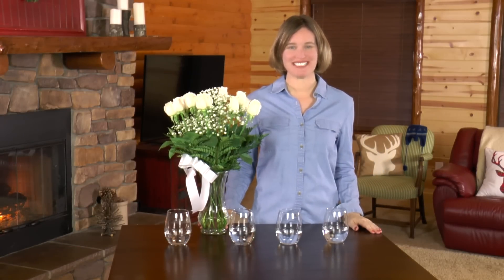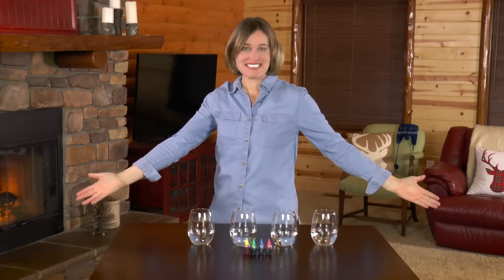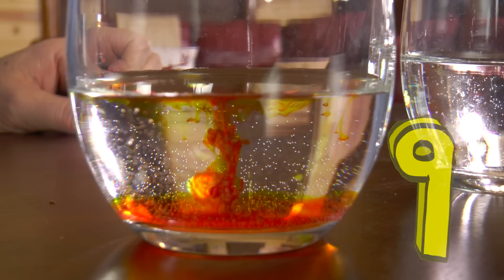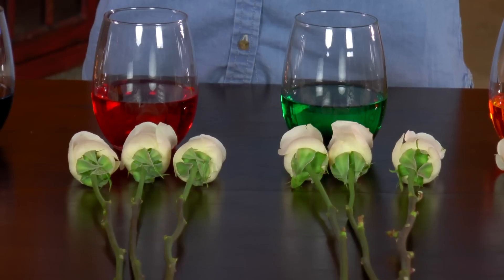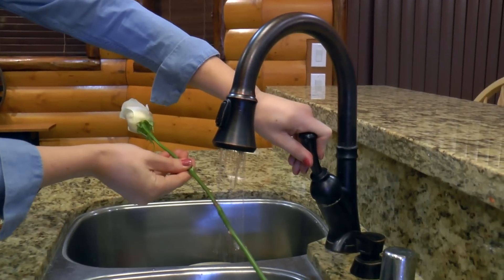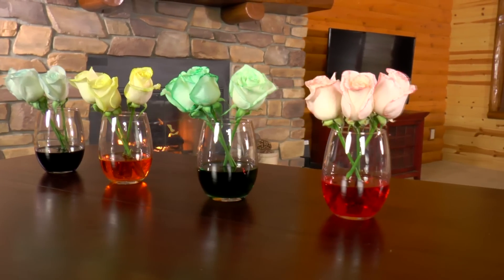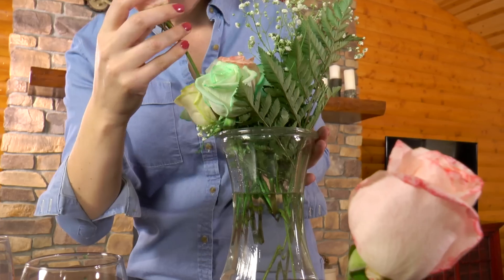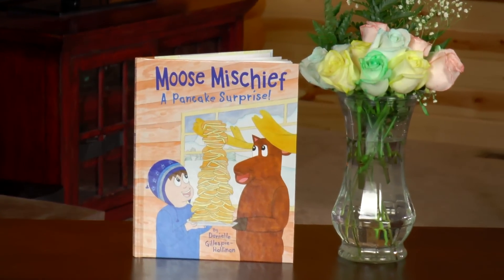DIY Flower Dyeing | Fun Project for Kids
Make a colorful bouquet with flowers you dyed yourself!

In this DIY science experiment, you will place white roses into glasses of water with red, blue, green and yellow food coloring. Then, you will soak the roses overnight. In the morning, your roses will be bright and colorful! The shorter you cut the stems, the faster the roses will soak up the colors.

This science project is great for children ages 4 and older with adult supervision. It takes about 15 minutes to prepare the roses for soaking overnight.  In the morning, set aside 10 minutes to put the colorful roses into a vase.

For this DIY kids’ craft, you will need a dozen white roses, red, yellow, green and blue food coloring, four glasses, water, scissors and a vase.

Thanks!